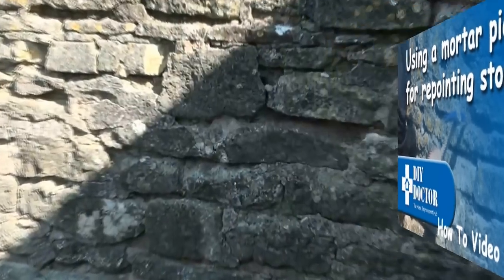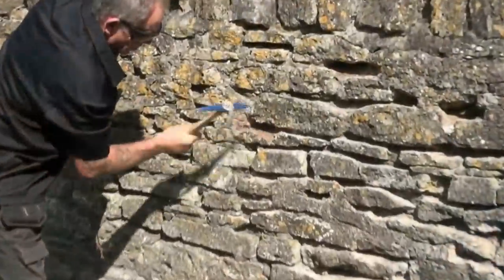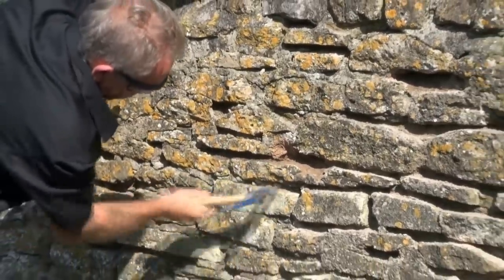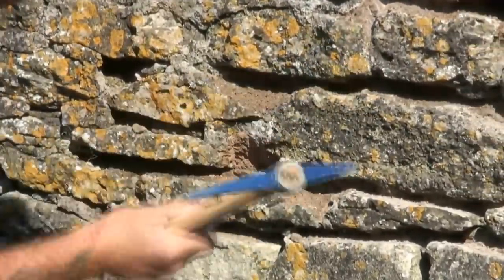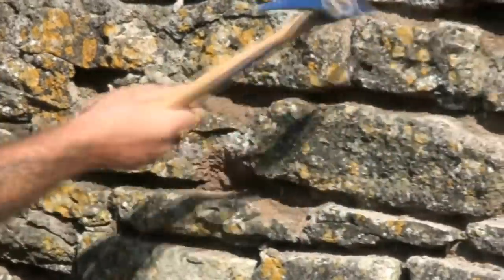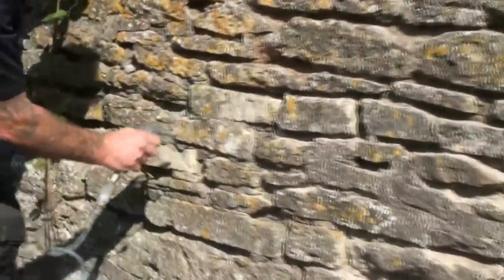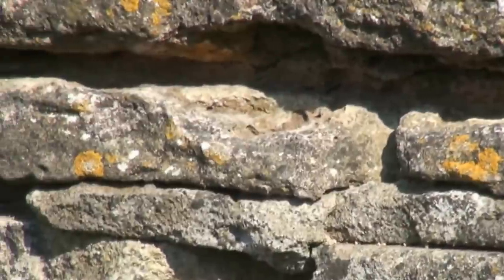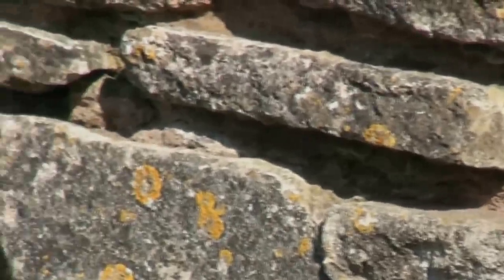Raking or chopping out joints in stone walls for repointing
Chopping out mortar from stone wall joints is easier using a double ended mortar pick. Repointing stone walling is a rewarding job but all dust must be out of the joint and a mortar pick helps with that too. For more help with pointing and repointing see our project